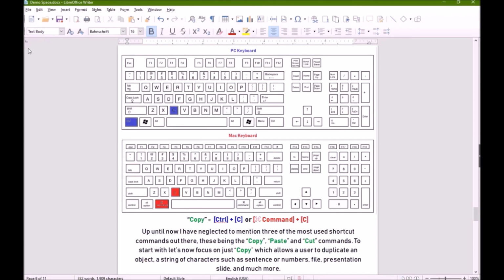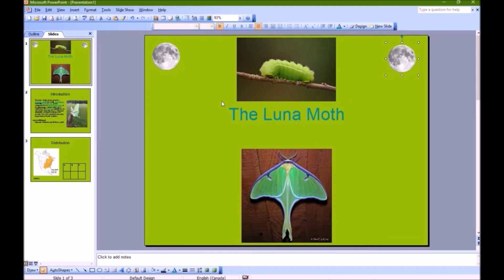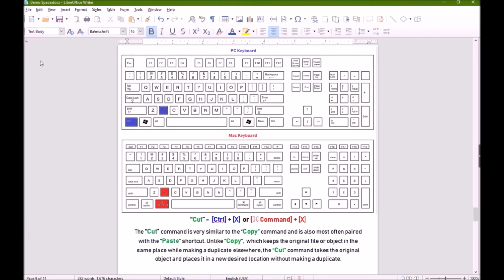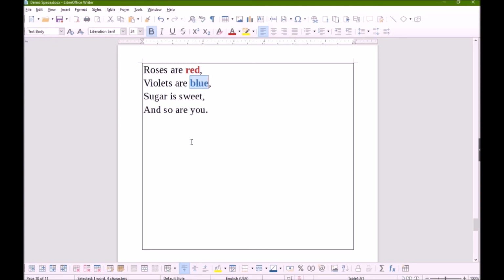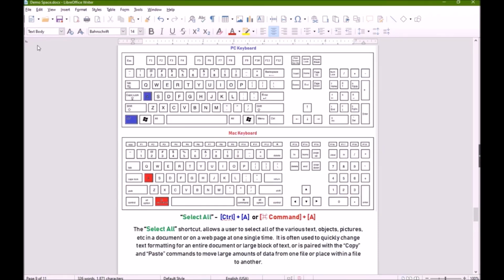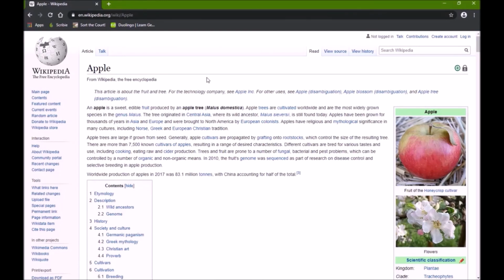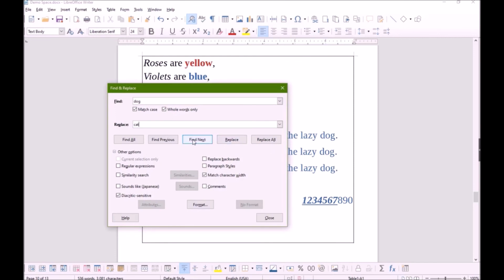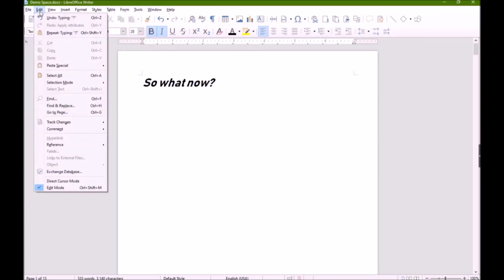Shortcut Keys - Part 2 - Kristan's Tech Videos & Tutorials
Part 2 of a Tech Tutorial Video on Shortcut Keys for Beginners.

Covered in this Episode:

-Common Shortcuts: Copy, Paste, Cut, Bold, Italic, Underline, Select All, Find, Replace

-App Shortcuts